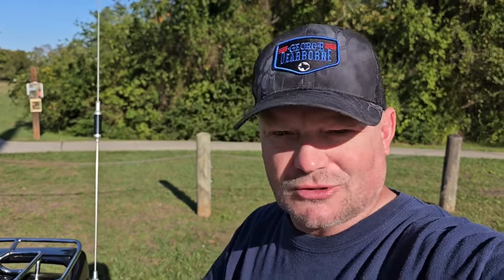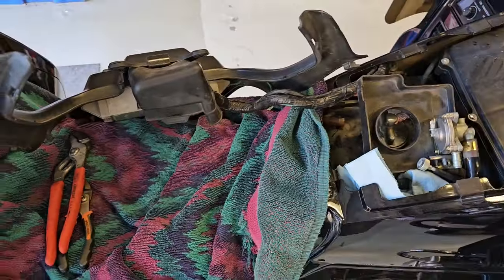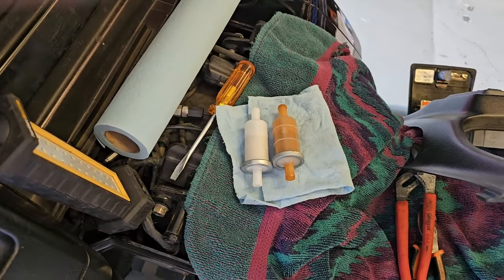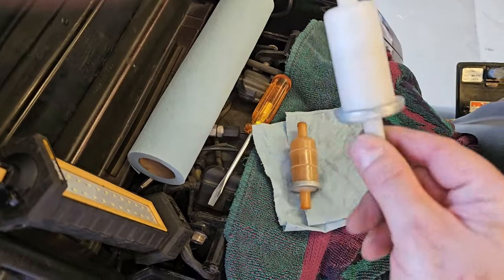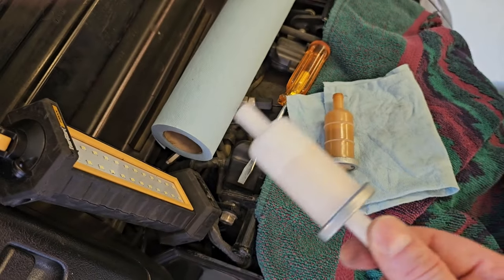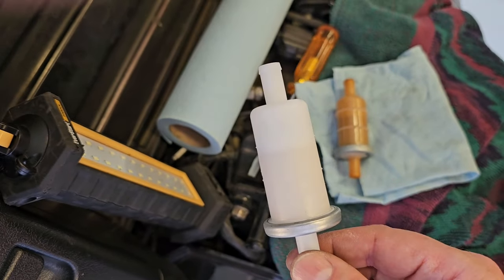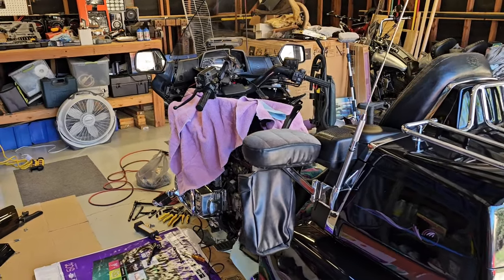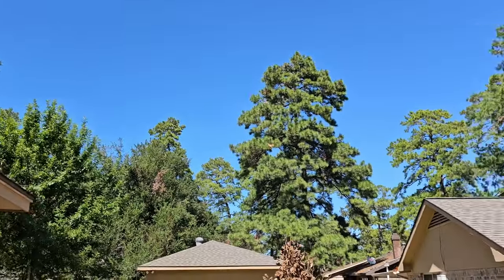1997 Honda GL1500 GoldWing SE Maintenance/Service Items Part 1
Going thru my GoldWing and doing several maintenance items and add-ons.